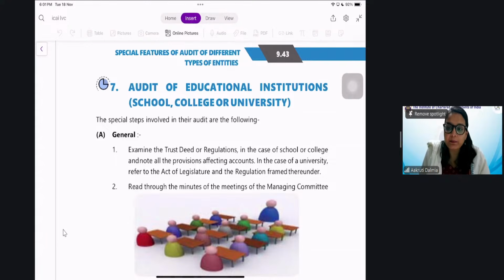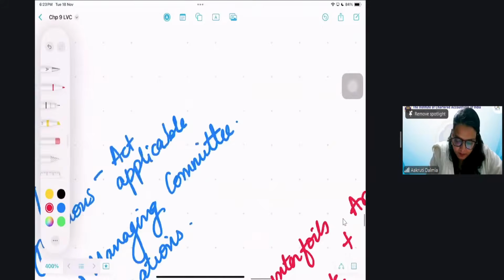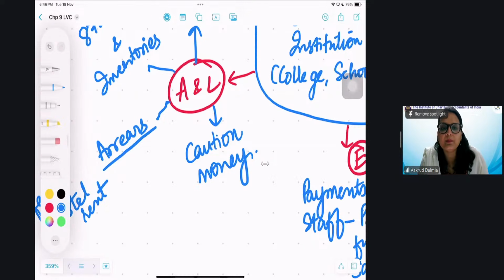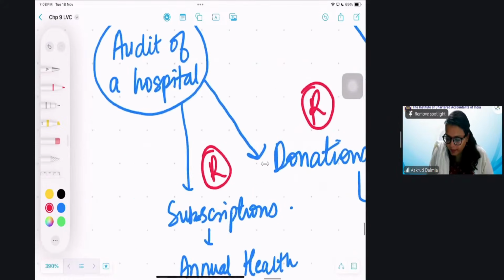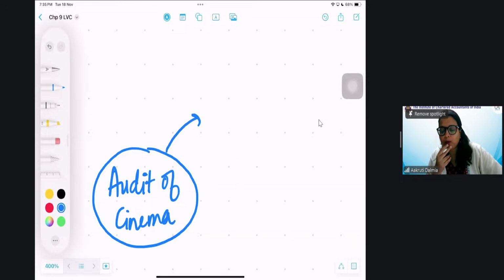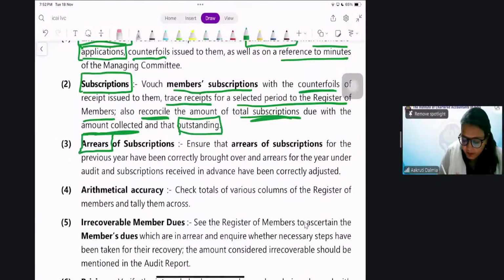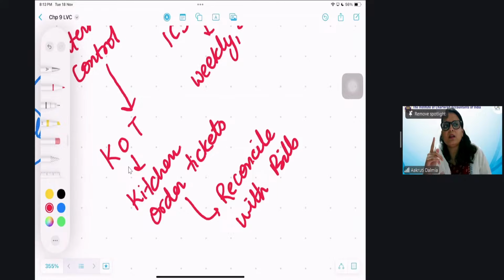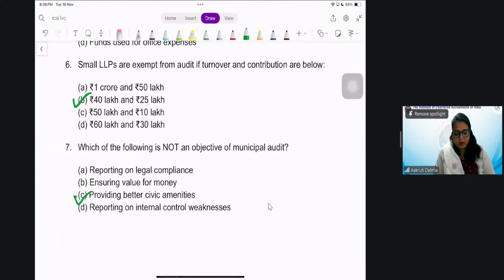Intermediate Paper 5:AE | Topic: Chapter 9 : Special Features of Audit...| Session 2 | 18 Nov, 2025